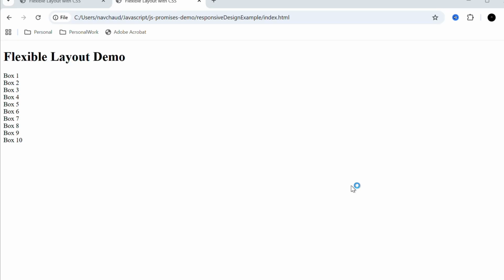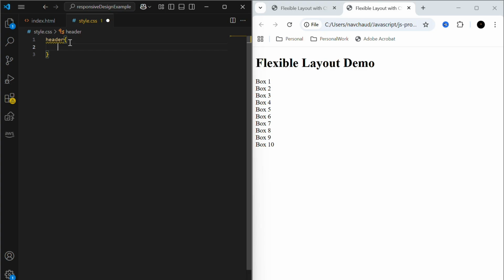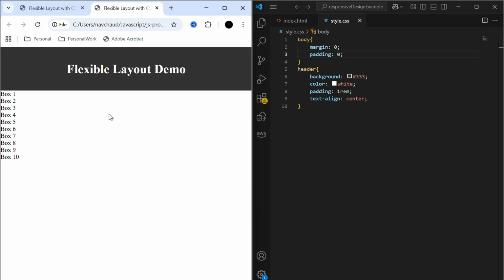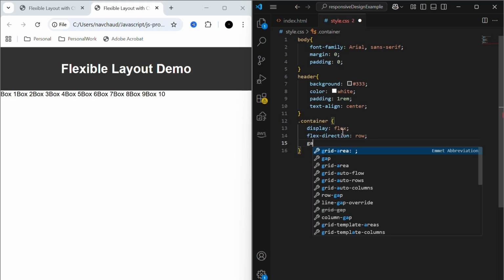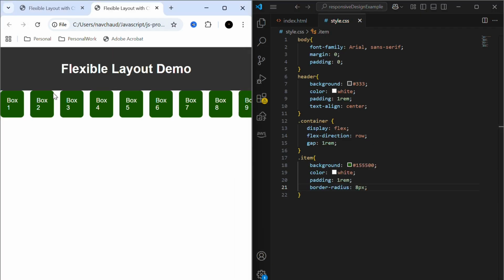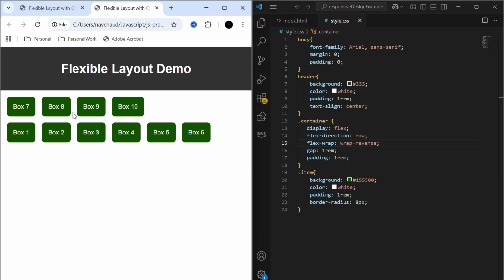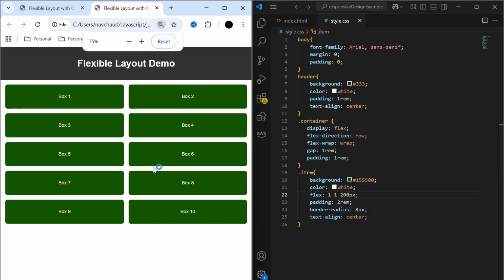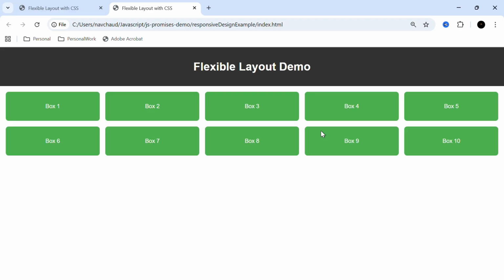From Rigid to Responsive: Flexbox Layout Fundamentals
Build Responsive Web Design Using Flex | responsive design flexbox
Learn how to build responsive web design using flex layout without relying on artificial intelligence. In this video, we will explore the fundamentals of css and flexbox layout, and how to apply them to create a fluid and mobile responsive design. We will also discuss the importance of media queries in responsive web page design and how to add them to your html and css code. By understanding how to use flex layout in css, you will be able to create complex layouts with ease, and make your web design more responsive and adaptive to different screen sizes. Whether you are a beginner looking to learn coding and web design, or an experienced developer looking to improve your skills, this video will provide you with valuable insights and tips on how to use flexbox best practices to create a professional and responsive web design. With the help of css tricks and css grid, you will be able to take your web design to the next level and create a unique and engaging user experience. By the end of this video, you will have a solid understanding of how to build responsive web design using flex layout, and how to apply it to your own projects.

👋 Hi everyone! I’m a Software Engineer by profession, and on this channel, I’ll be sharing everything about technology, coding, and powerful software tools to help you learn and grow. 🚀

If you’re passionate about tech or want to upskill in programming, Best Practices, Design Patterns, Java, Spring boot, cloud computing, cloud technologies like AWS you’re in the right place! 💻✨